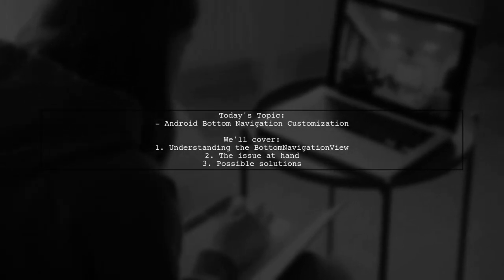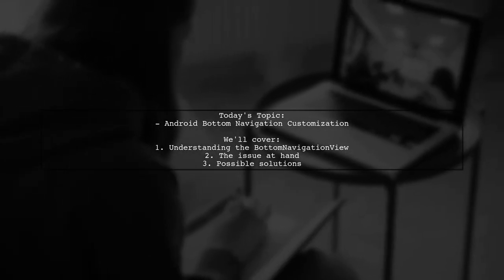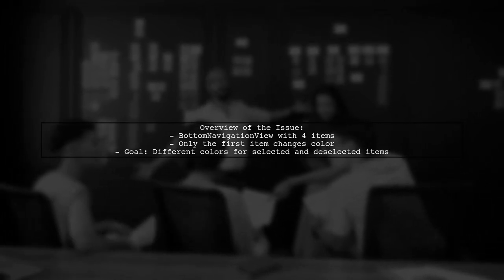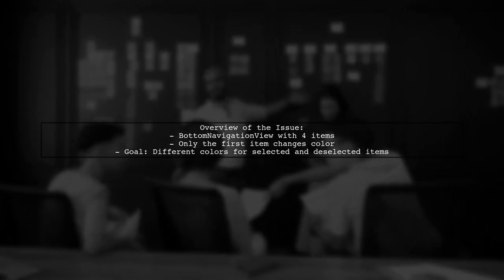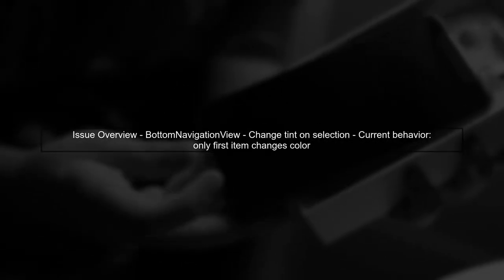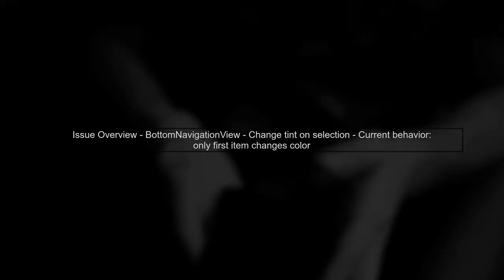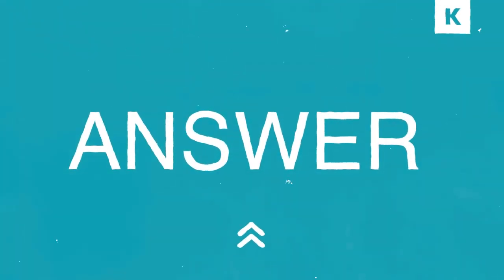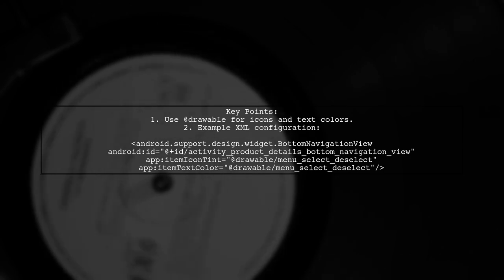Change Text & Icon Tint on Android Bottom Navigation Item Selection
In this video, we’ll explore how to customize the appearance of your Android app's bottom navigation bar by changing the text and icon tint upon item selection. Whether you're looking to enhance user experience or simply want to add a personal touch to your app's design, we'll guide you through the steps to achieve a vibrant and engaging navigation interface. Join us as we dive into the code and see how these adjustments can make a significant impact on your app's overall look and feel!

Today's Topic: Change Text & Icon Tint on Android Bottom Navigation Item Selection

Related to: changetexttint, icontint, androidbottomnavigation, bottomnavigationitemselection, androiddevelopment, androiduidesign, mobileappdevelopment, androidtutorial, ui/uxdesign,